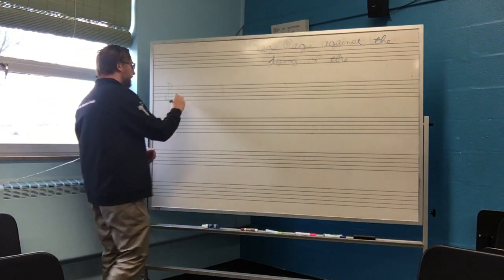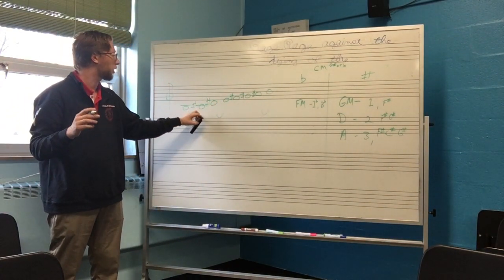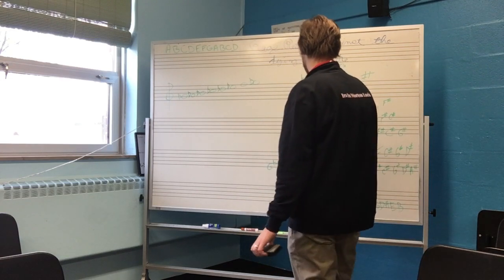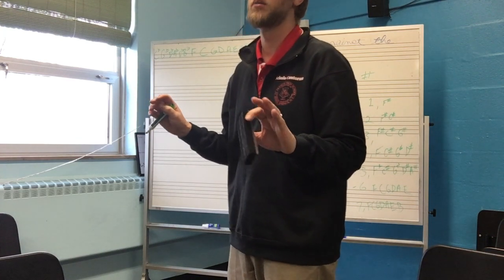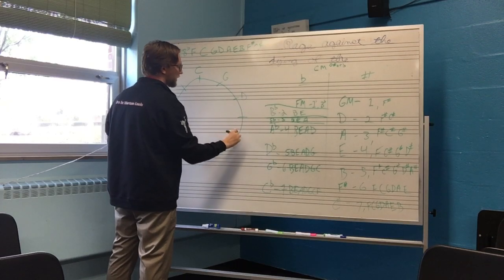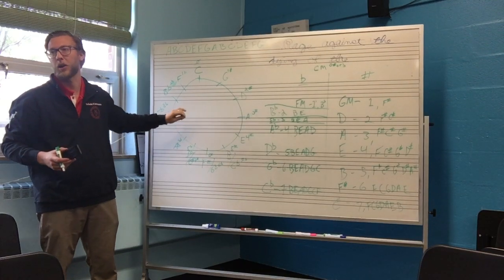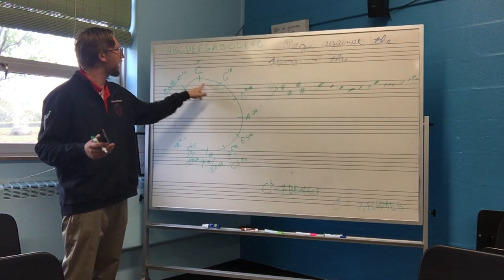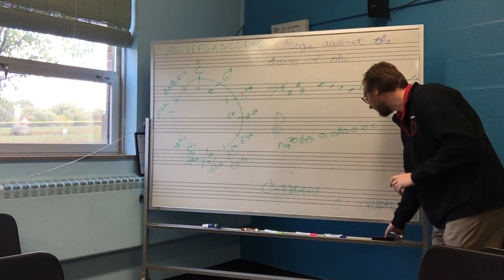Discovering the circle of 5ths